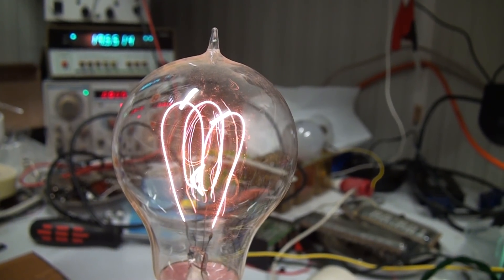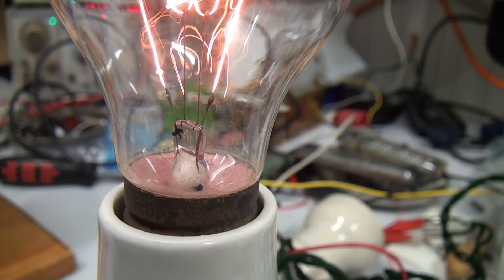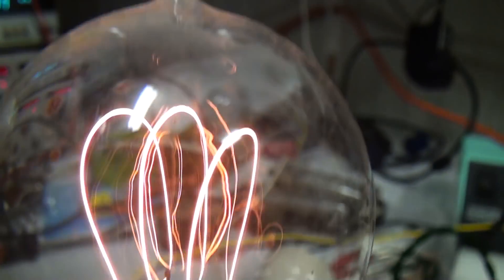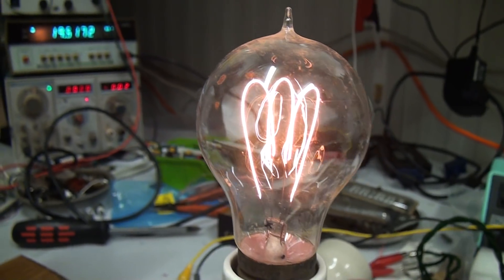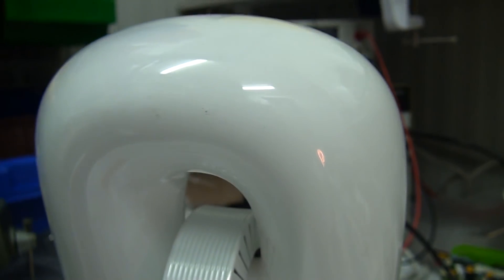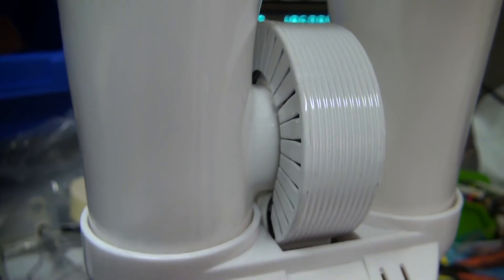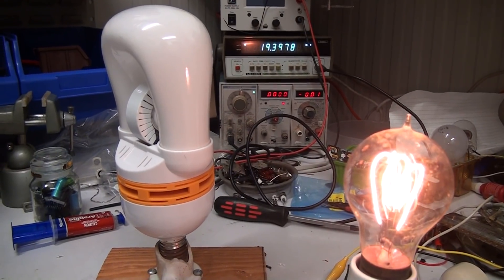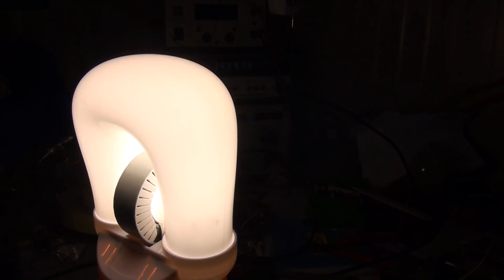Induction lamp and 100 year old Carbon filament lamp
Comparing an antique Carbon filament lamp with a modern induction lamp. Carbon filament lamp was the original type electric lamp to be used in homes and the induction lamp is a modern lamp using a globe containing a Mercury vapour and Phosphore coating. The lamp suses no electrodes or filaments relying instead of an induction coil to ionize the MV inside the glass envelope.